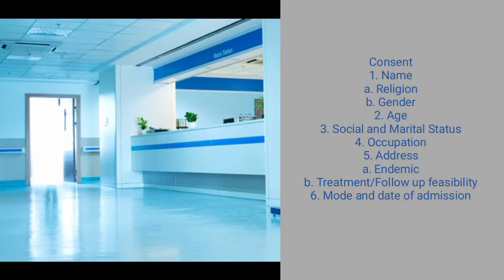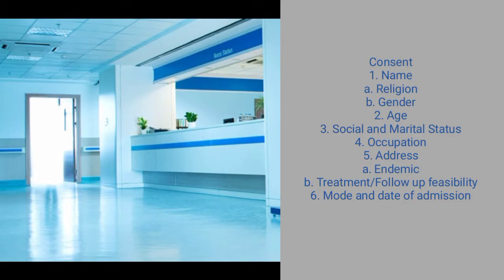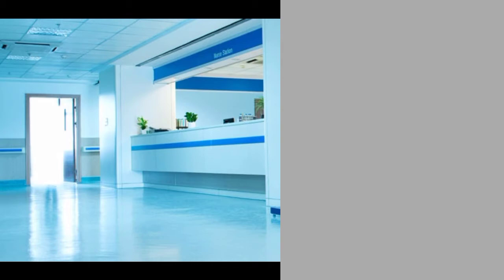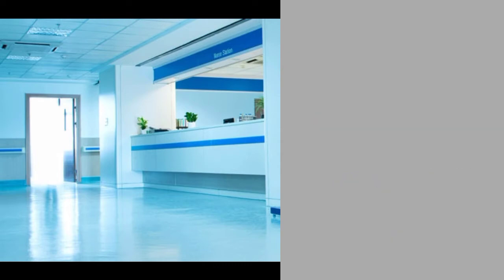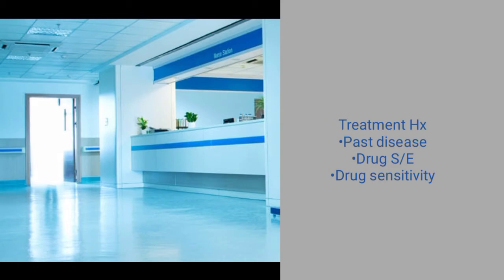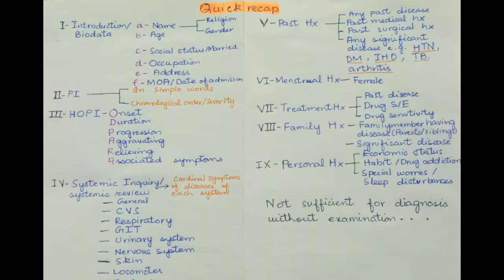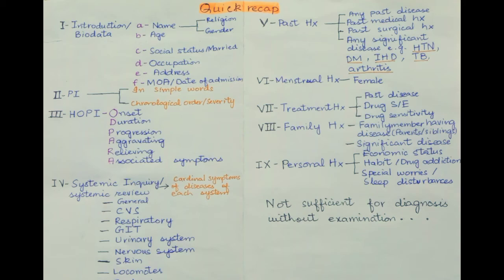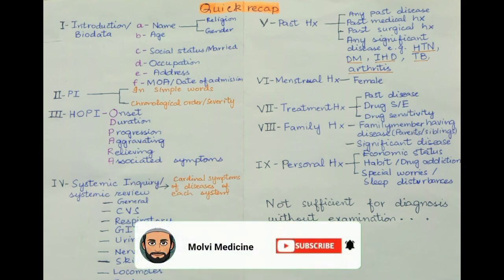History Taking | Easy as it can get | Steps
Please comment for suggestions!
Commonly, history taking is looked upon as a very boring and uninteresting skill to be learned. It can actually be very fascinating if you keep in mind a few differential diagnosis regarding the basics. I have tried to summarize all the steps of history taking in an easy to understand manner and used a few mnemonics. You can find more detailed steps in Bedside and Norman Browse. Hope you will enjoy it.